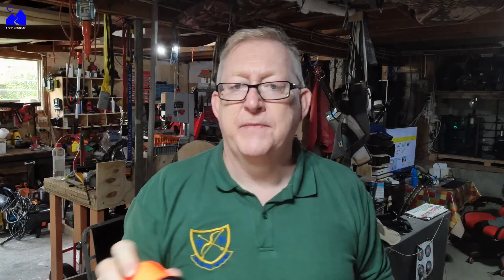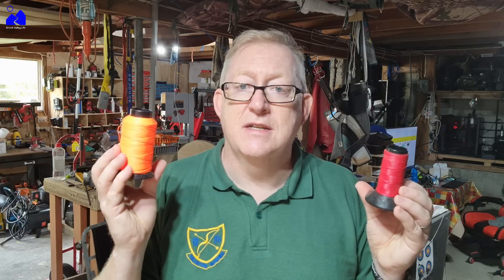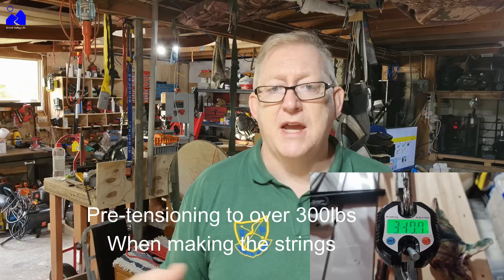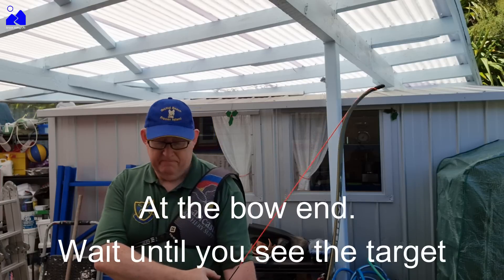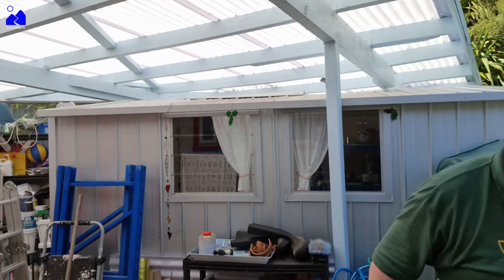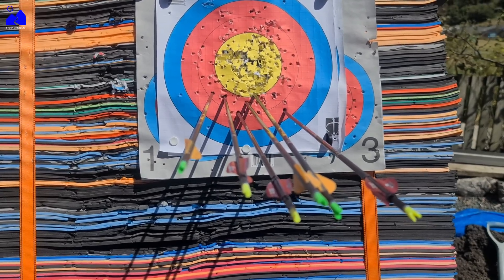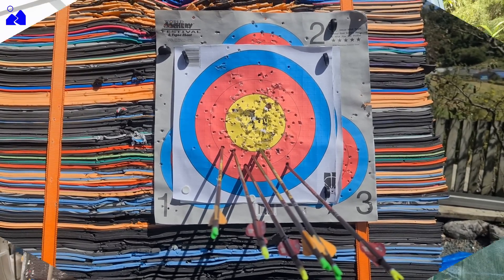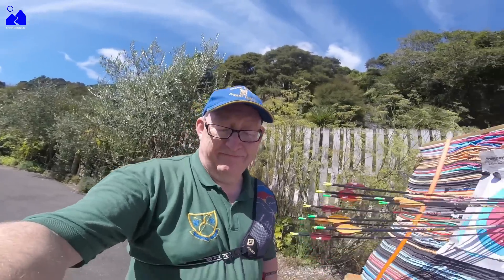Bow Strings Does the G string in 8125 make a difference.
Hi everyone. Welcome to the channel. In todays video we look at Recurve bow strings and do a review of two similar but different materials, that I think has not been done before. We look at 8125 and 8125G. Do you think there is a big difference and if so what? I have made these string to match as best as I can and shot both with the same bow to see what will happen.
Also there will be a new website for the channel coming soon so stay up to date, and hit the bell notification bell to make sure you don't miss future content.